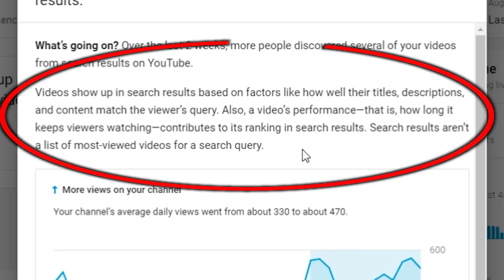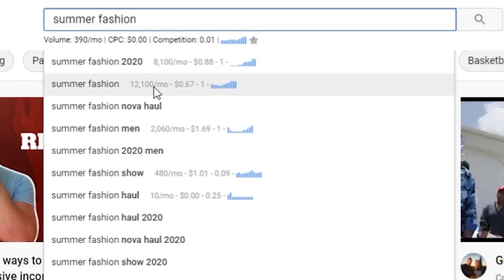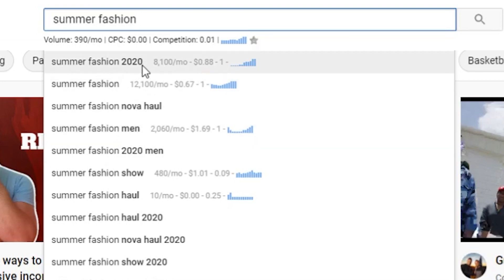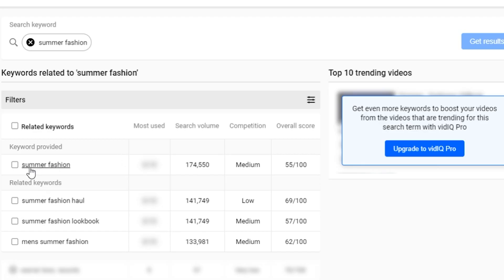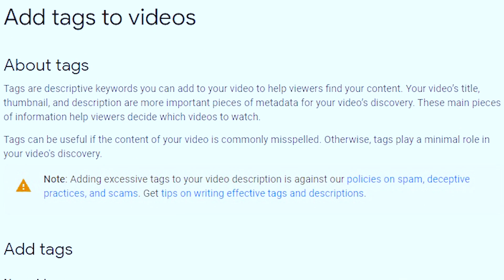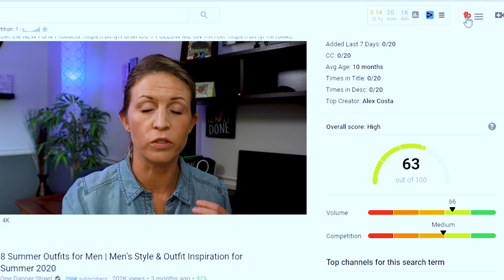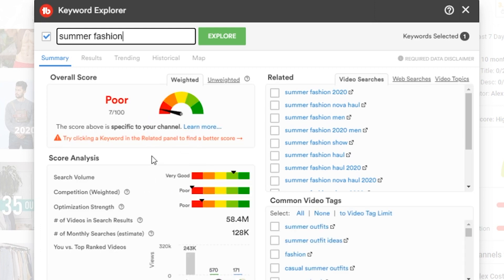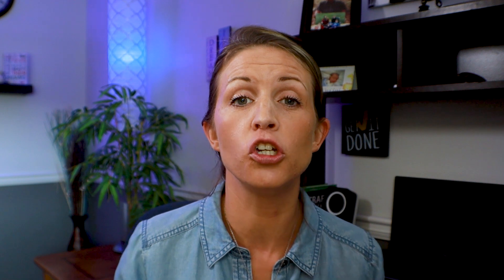YouTube SEO: How To Grow a Small YouTube Channel Using Keywords & YouTube Search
Let's talk a little bit about YouTube SEO and the basics, there are things that you can do to help improve your YouTube SEO to have your YouTube videos appear in a YouTube search! Today I’m going to share some SEO and keyword tips as well as talk about why audience retention helps your videos show up in youtube search!

See you on the inside… Enjoy

My #1 training to make income online $200+ per day.

Business Building Resources
➜Do you want to start earning $200+ Per Day starting today?

💥💥 Other Great Videos On How to Make Money Online! 👇
- Unlock Elevation Pre-Launch [Early Bird] Opportunity 2020
- 🔥Work From Home Jobs Without Experience 2020